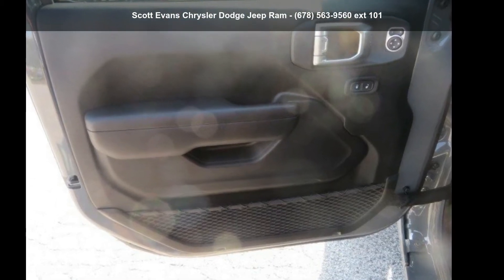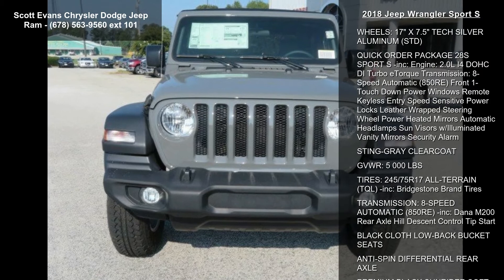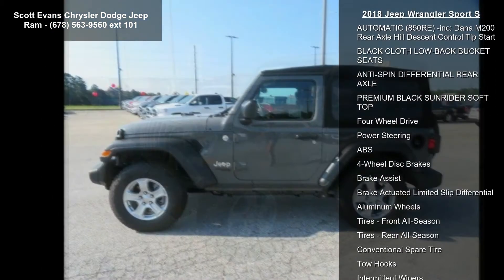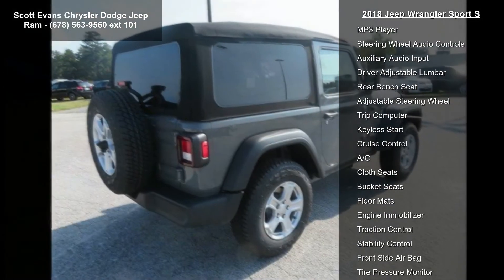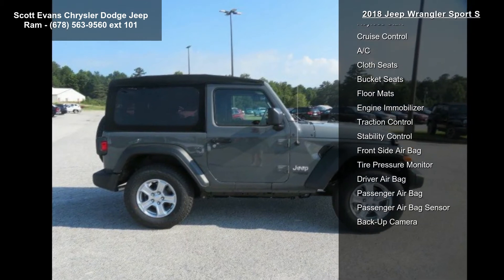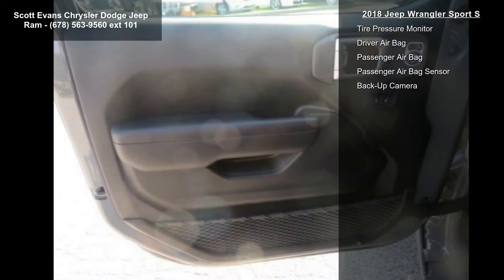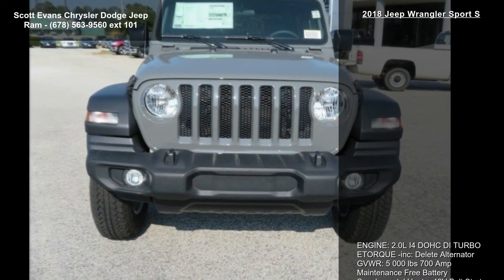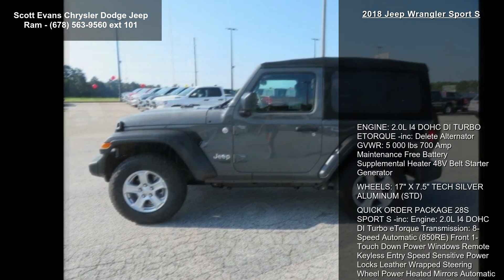2018 Jeep Wrangler Sport S